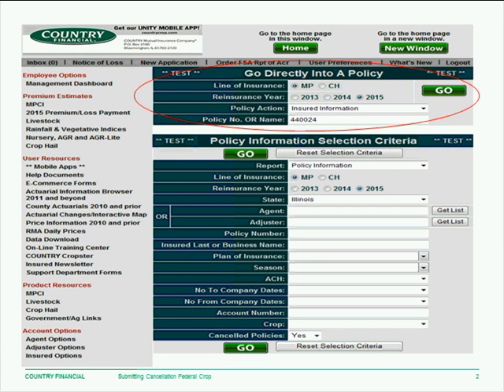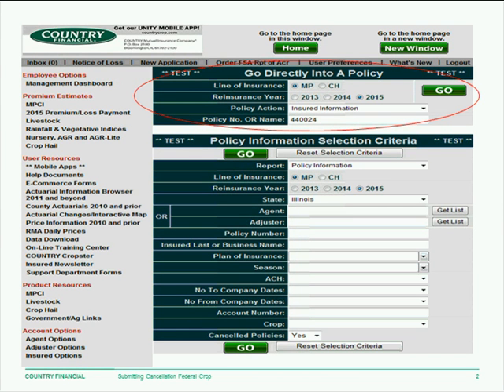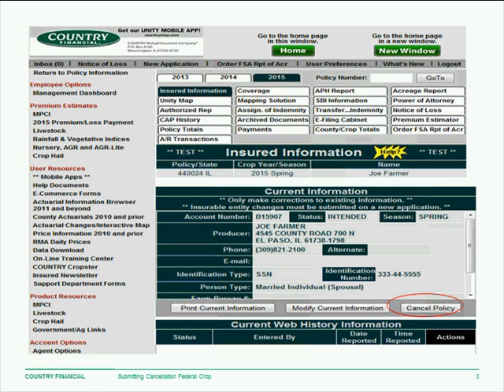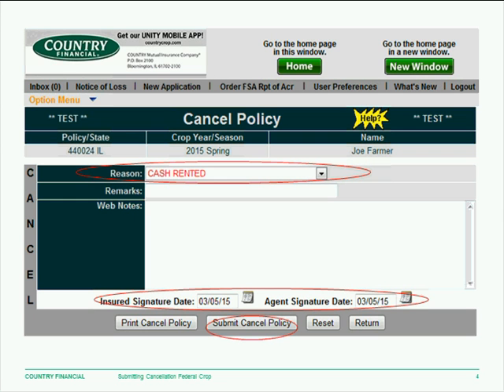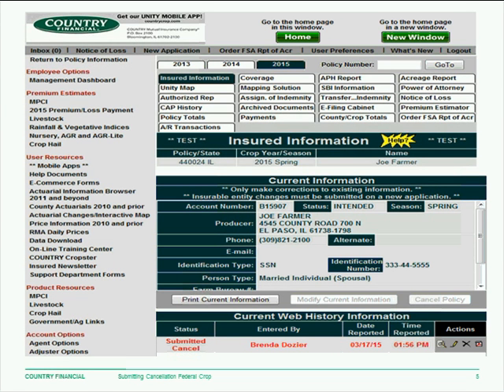Submitting Federal Crop Cancellation